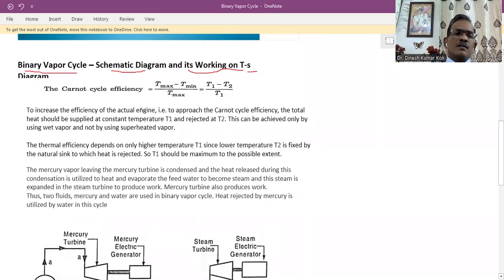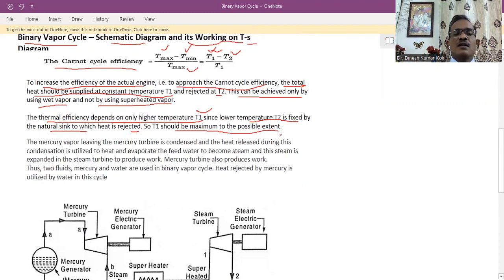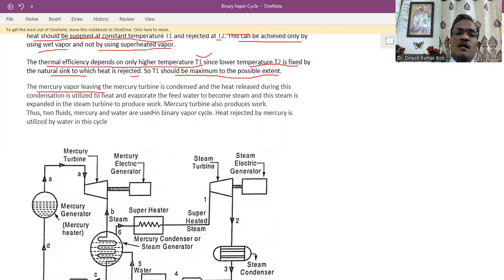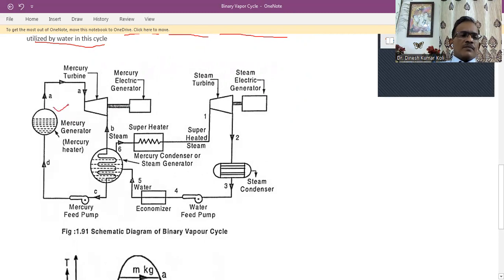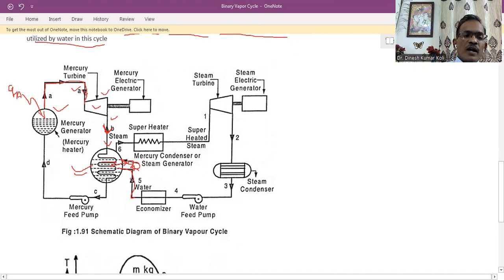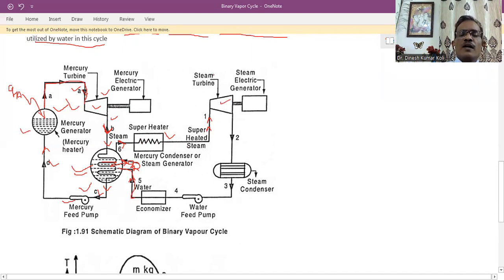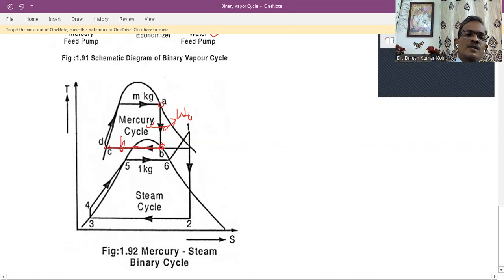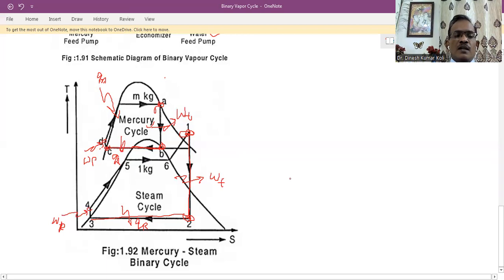Binary Vapor Cycle by Dr. Dinesh Kumar Koli, Mechanical Engg. Department, SIRT Bhopal, SAGE GROUP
This video discusses about the working of Binary Vapor cycle using schematic diagram and T-s diagram. The steam cycle is not enough practically to add maximum amount of heat in the cycle due to metallurgical limits as to add maximum heat in the boiler, the steam should be in super-heated condition but it will increase extra pressure on the pipes which is not desirable.
Using mercury as a working substance is also having some of the disadvantages as it is toxic in nature, there is a limited supply of it and also it is very costly. So, combined cycle is the best option to increase the efficiency by adding more amount of the heat.
In this cycle, the heat rejected by the mercury condenser is received by the feed water.